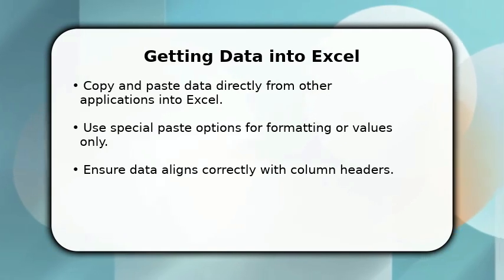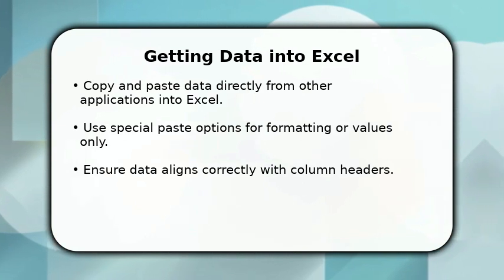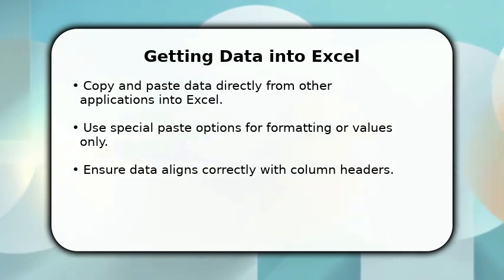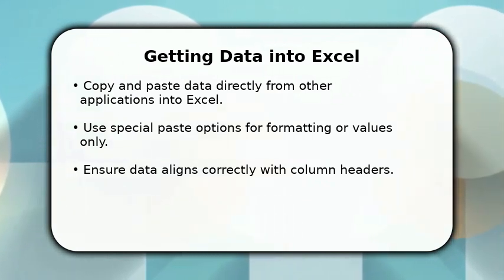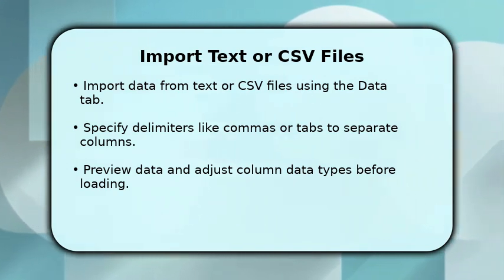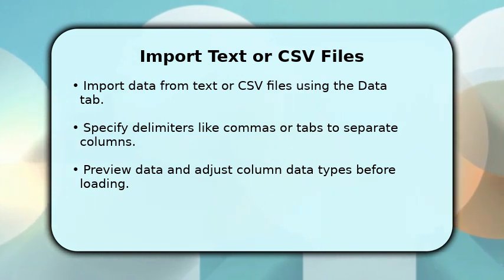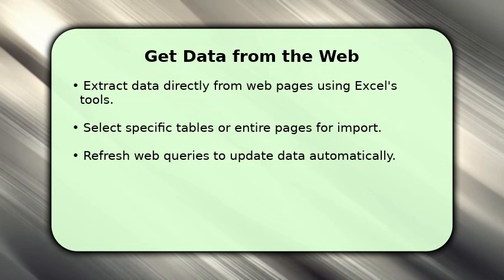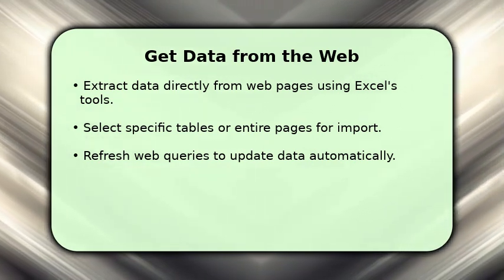How to Get in Excel (Updated)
▸ (x) Are you struggling to get into Microsoft Excel? This video is an updated guide on how to navigate and use the popular spreadsheet software. From basic operations like creating and editing cells, to advanced features such as pivot tables and macros, we'll cover it all. Whether you're a student, professional, or simply looking to improve your productivity, this video will show you how to get started with Excel.

excel tutorial, how to use excel, microsoft excel guide, excel basics, excel tips and tricks, excel for beginners, updated excel tutorial, excel navigation, excel formulas